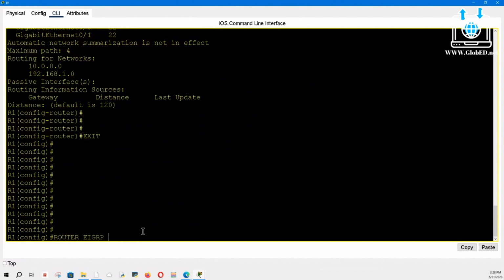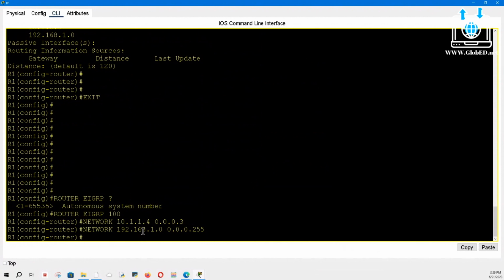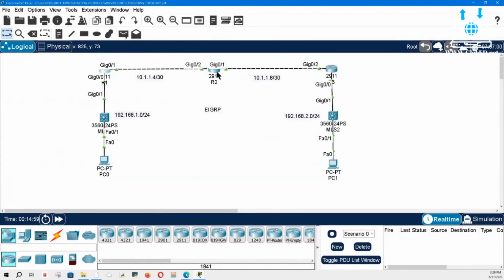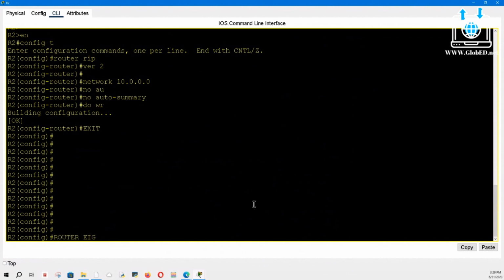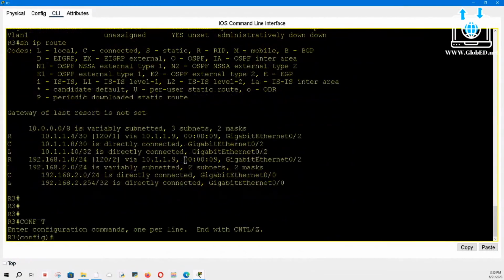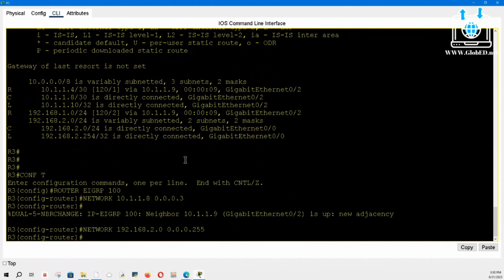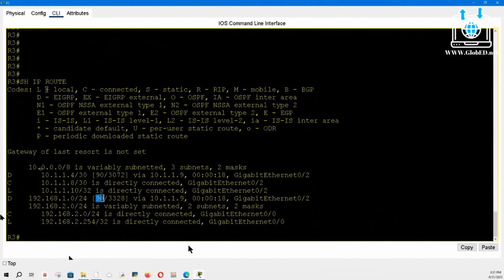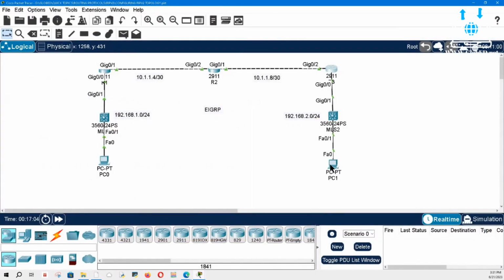Single AS EIGRP for IPv4 (Quick and Easy)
🔥 [ESPAÑOL]  MI NUEVO CANAL en Español se llama "Cisco con Laz"
I now have LIVE ONLINE weekly Workshops covering IT topics:
Want to become SUCCESSFUL in BUSINESS & in your personal LIFE? 🎥
Then sign up to my BRAND NEW "Success with Laz" Youtube channel by clicking the link below & get notified when I post videos about things I use, will use & recommend for you to have success in your LIFE & BUSINESS! 🏆

💰 Want to make more money?💰 📈 ...get your cert! 🎓 Let me show you how 😎

👩‍🎓👨‍🎓PLEASE CONSIDER DONATING TO MY GOFUNDME TO HELP RESTRUCTURE EDUCATION FOR YOU AND EVERYONE ELSE [ $1,$2, $3 or any amount that you can afford will go along way...we are stronger united!] 🏆📚